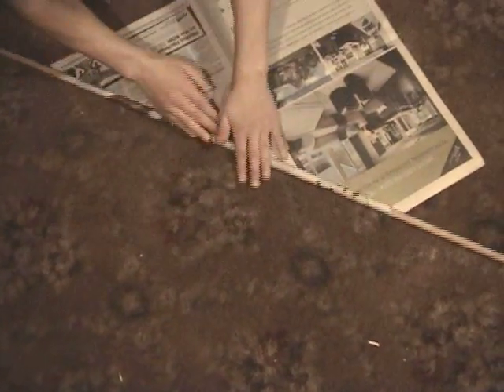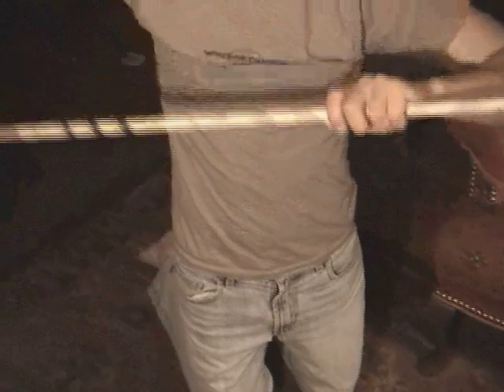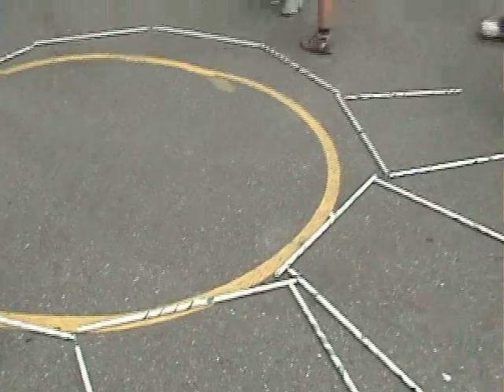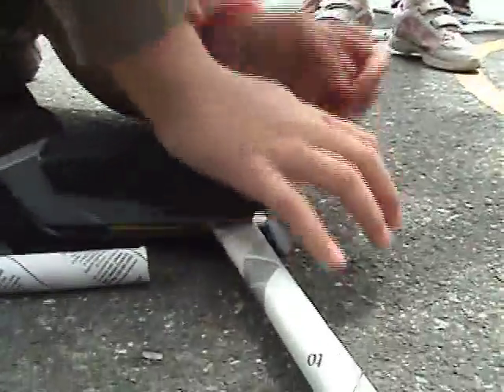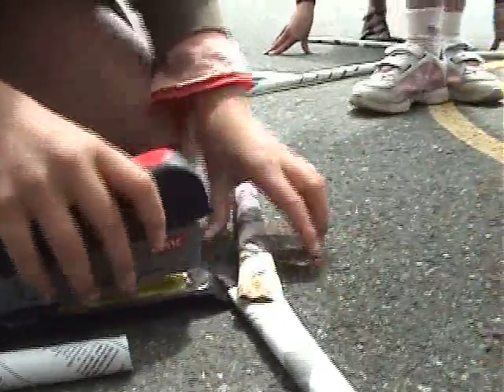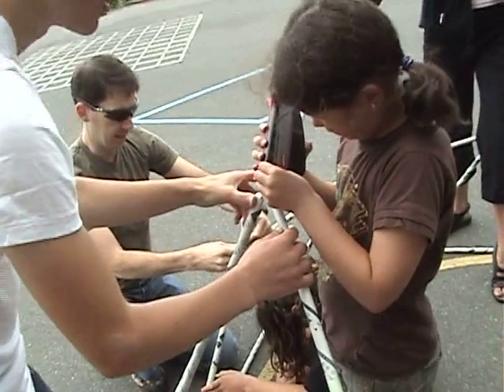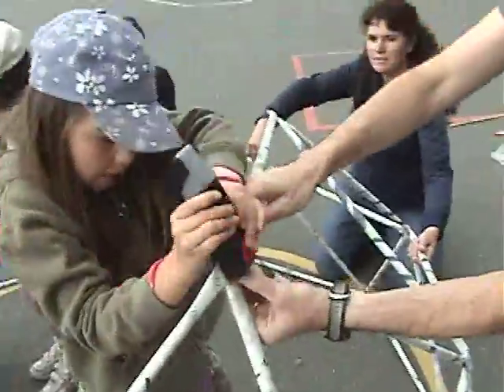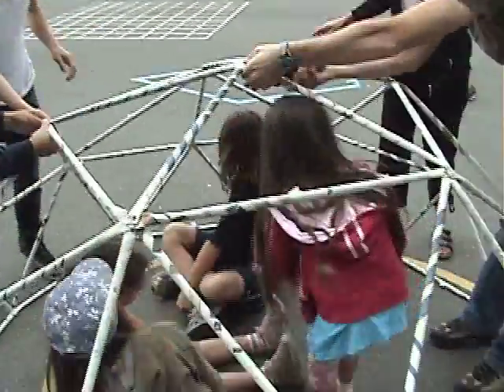YES Mag Project Crew: Build a Geodesic Dome Clubhouse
This is one of our most popular projects! Many families and schools have sent us photos and stories of their own Geodesic Clubhouse-building experiences. To view the collection -- and send us your own -- visit: